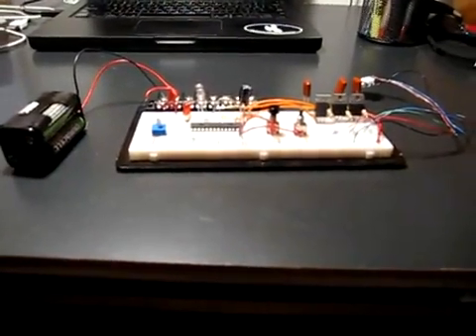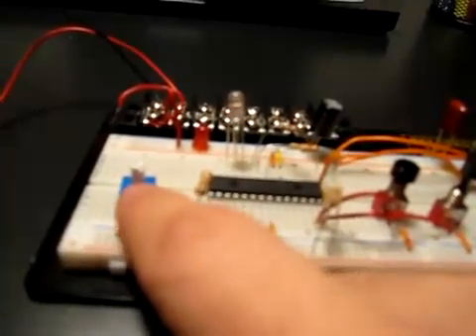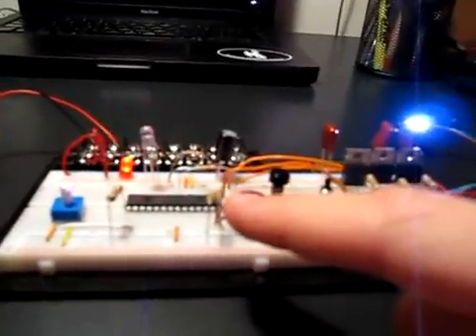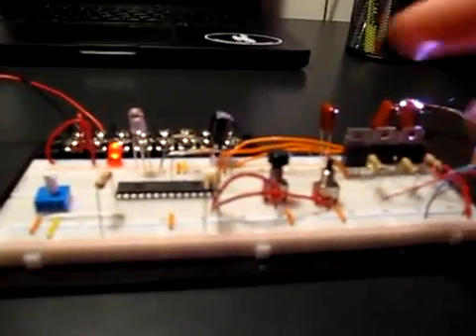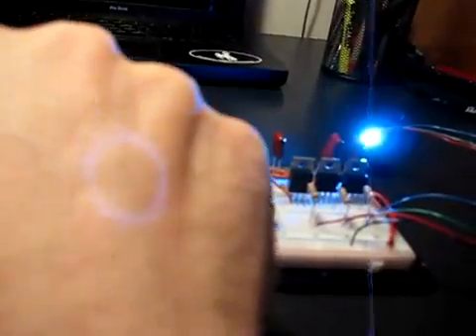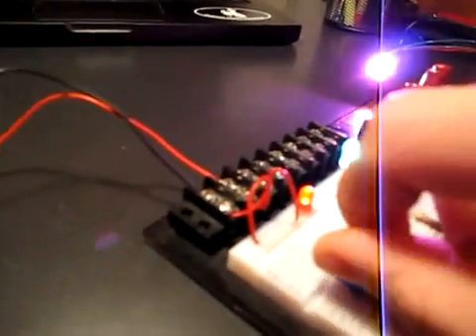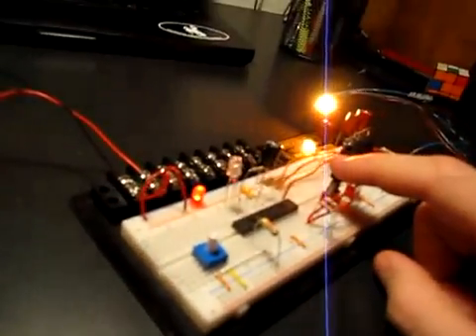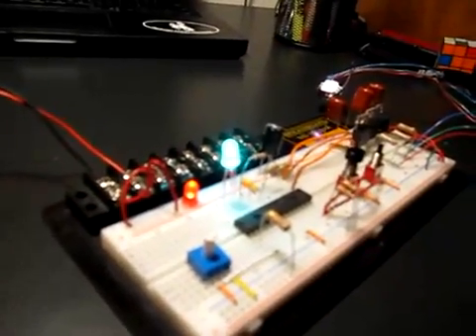RGB Lightsaber Breadboard Demo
An embedded demo of the RGB Lightsaber prototype which used to be hosted over on my StuDIYbreak account This is the original breadboard demo for my RGB lightsaber project, which makes use of basic RGB color mixing techniques to produce composite colors.